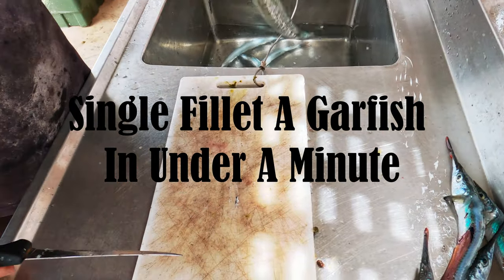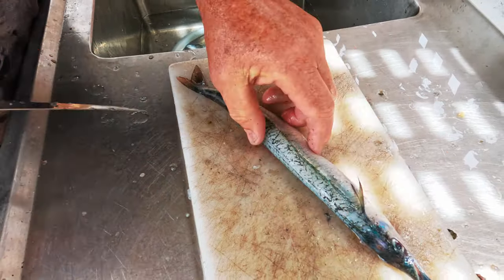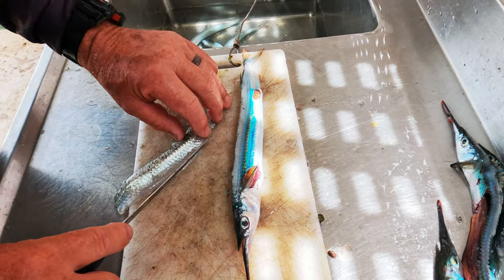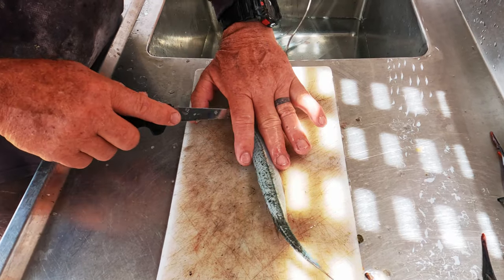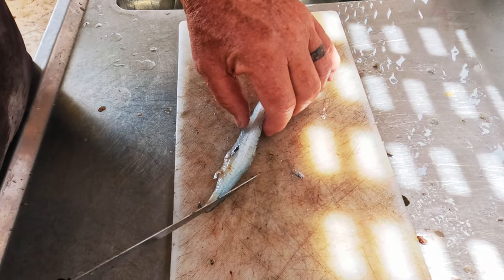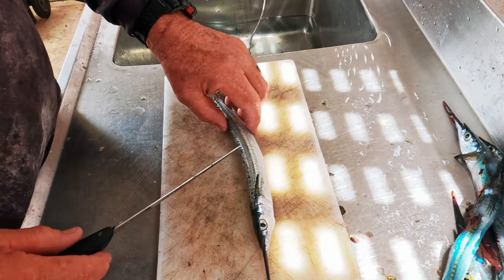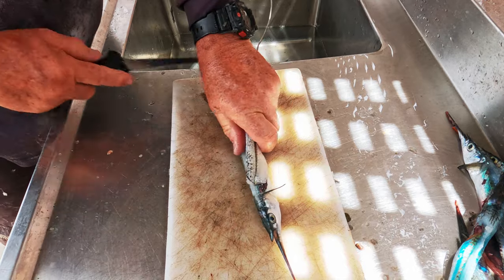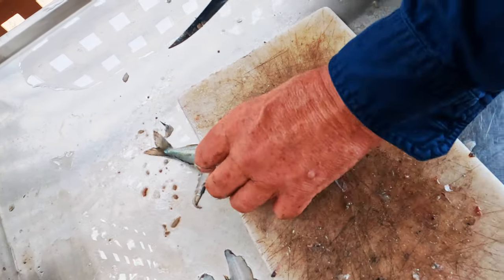The Quickest Methods for Filleting Garfish: 2 Ways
How to fillet Garfish in under a minute 2 way's single fillets and butterfly fillets.

This video shows you how to fillet a Garfish with step by step instructions.  Filleting Garfish is a bit tricky, but it is the best way to fillet Garfish!.

These methods are the easiest way to fillet a garfish that results in a nice flat fish fillet that is perfect for pan frying. Give it a go!